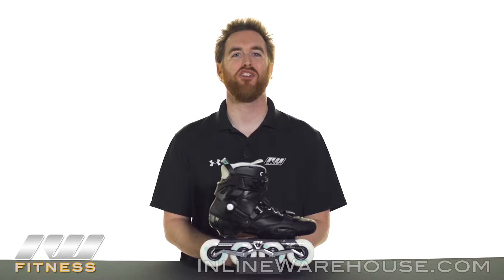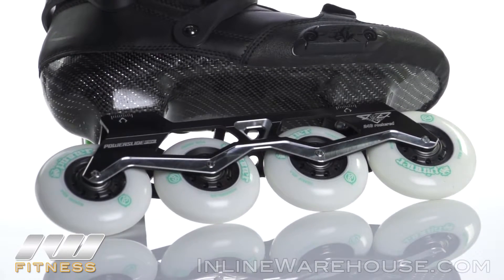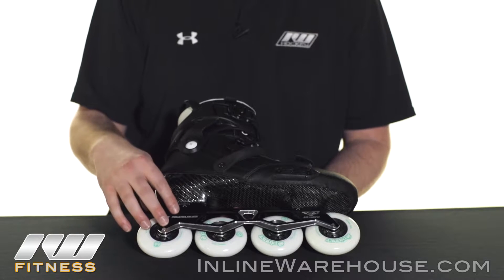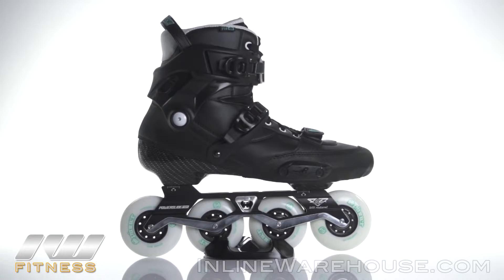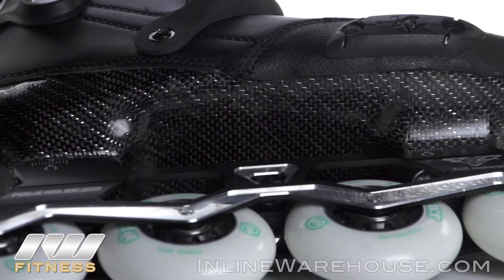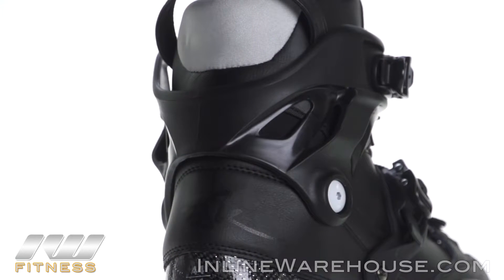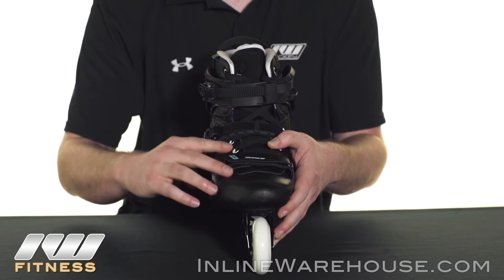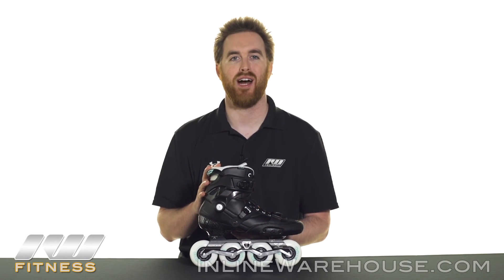Powerslide Hardcore Evo 2 0 Inline Skates Review